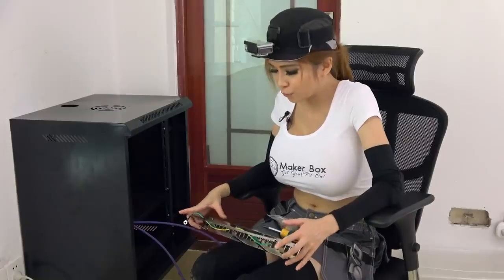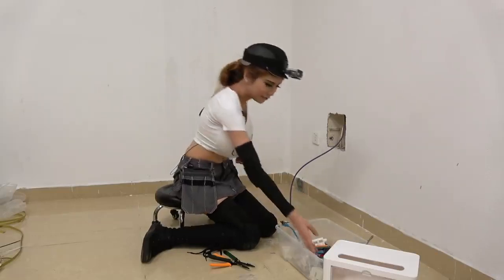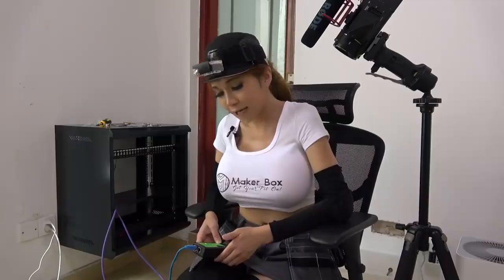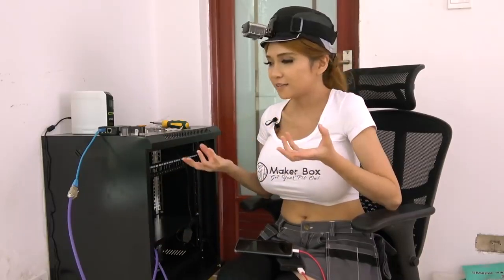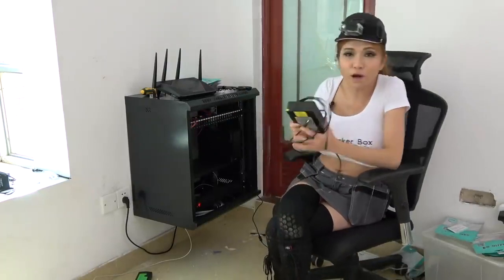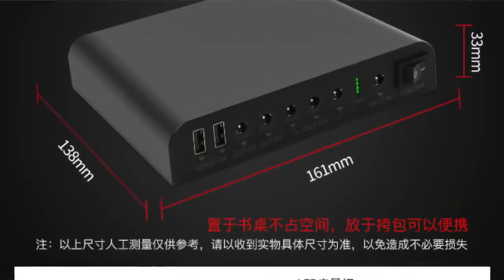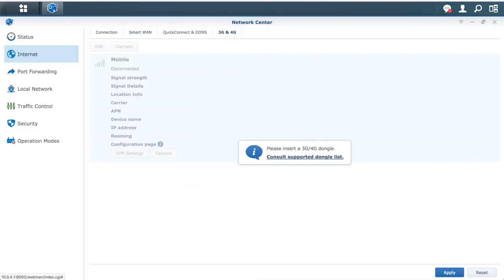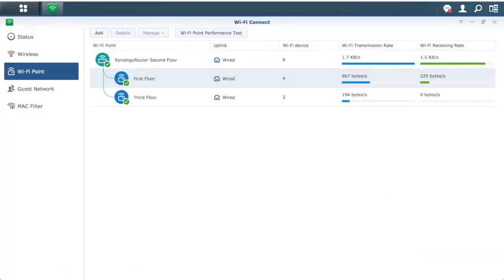Home Networking Part 2 Installing a Server Cabinet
The week, I show you how to install a server cabinet to finish setting up your high-speed home network.

Makita XRH01T 18V LXT Lithium-Ion Brushless Cordless 1" Rotary Hammer Kit

Sponsor me, get early access to my videos, exclusive access to my Vlogs and support my work (but only if you can without hardship because I'm going to spend it all on beer and women)😘:

Or just a tip (Bubble Tea is always appreciated!)
►BTC: 1JXG6pUMMuAzZmqRX5UPr29hYwanZSZ7NA
►BCH: qq349wffnxfma9u5v3al2zz306rwylyjjvm5t9k3fr
►LTC: LbjggcZzfXwwBY5S5fGWG1NcmSVVFP3iVr
►ETH: 0xf44c663Cc227F6731898c927DAEB36145fFa1085
►XMR: 44L4NjFtfRof2mR7yYoqwmj9Tf2Fv7TR7QhkEKwaLAfqEufoiGjYBx6CGsMSbwyUDzLDkGVnCAYWgUQLqT7ipMtEAh13qN6